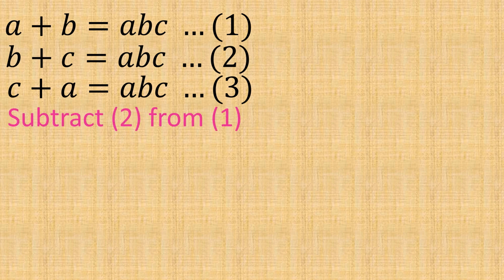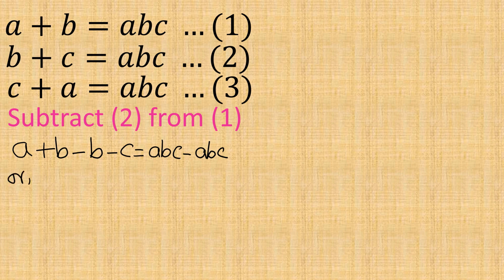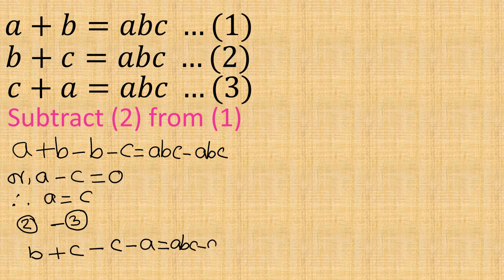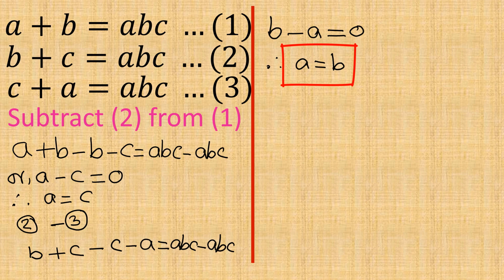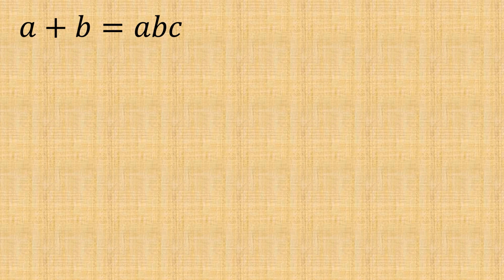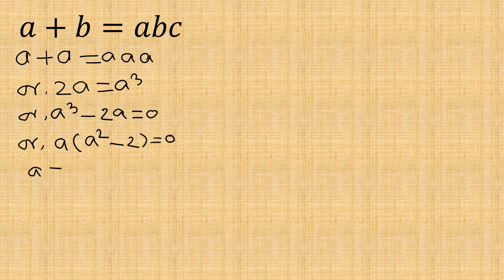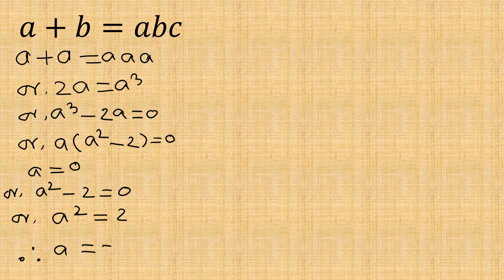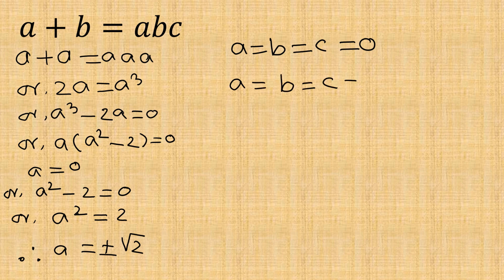Solving equations of 3 variables in minutes | Math Olympiad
You learn how to solve equations of 3 variables like a pro! You will be able to solve equations of 3 variables a+b=abc, b+c=abc, c+a=abc on math olympiad step by step with this easy method!